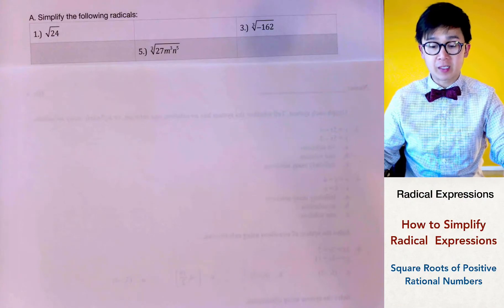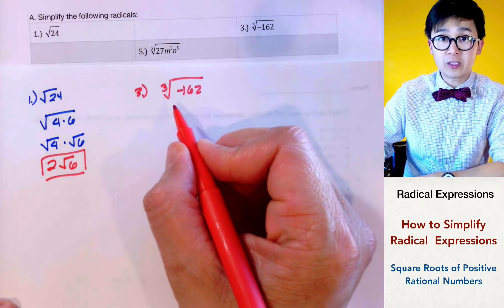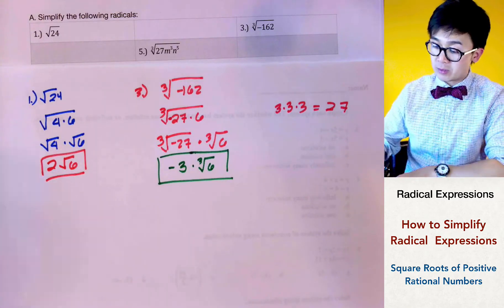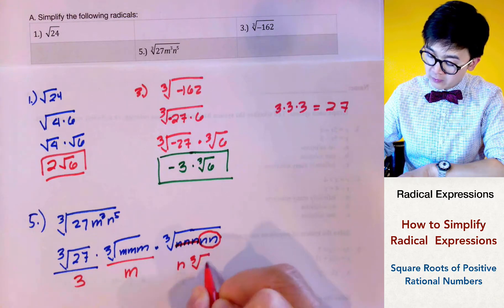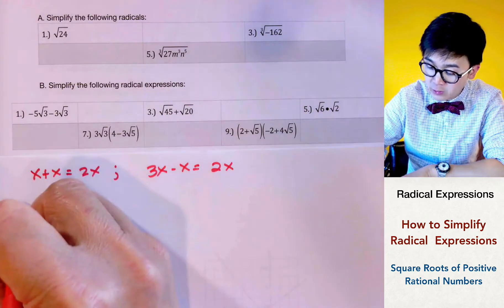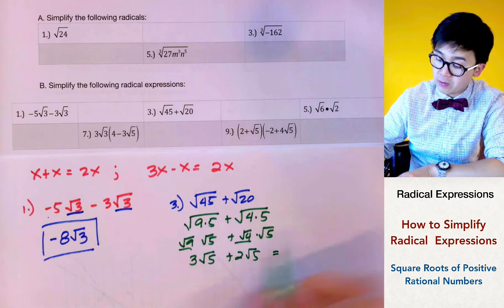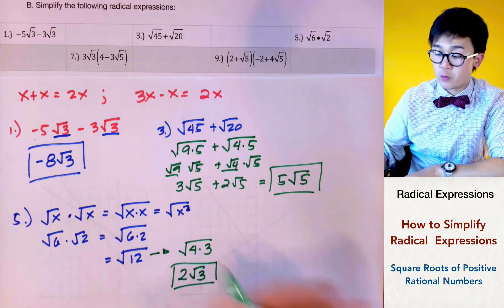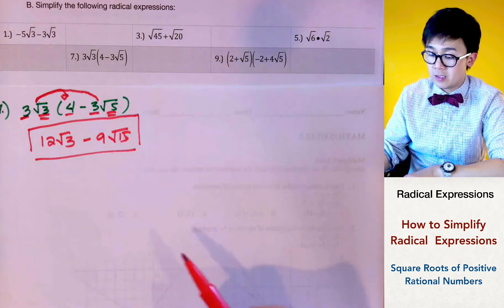How To Simplify Radical Expressions and Square Roots | ALGEBRA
This algebra lesson shows you how to simplify radicals and square roots of some numbers.  In simplifying radicals, you should know how to work with numbers involving factors with perfect squares.